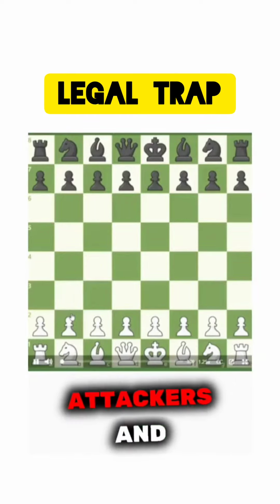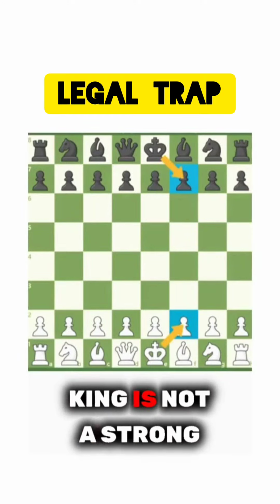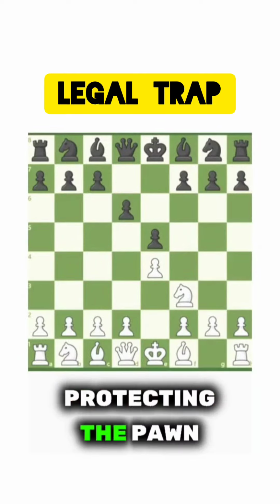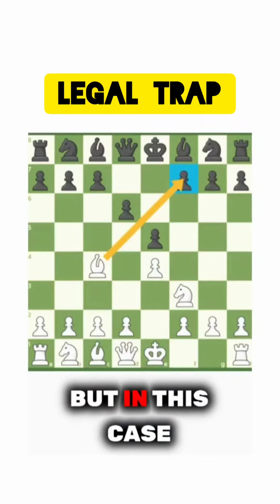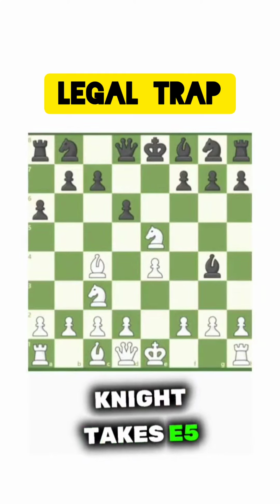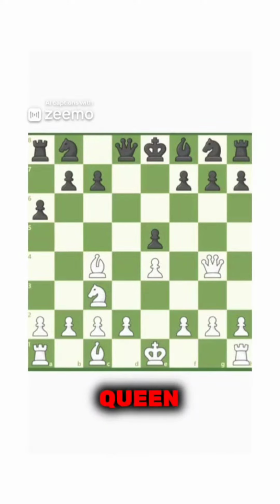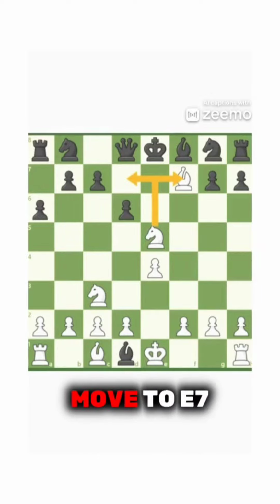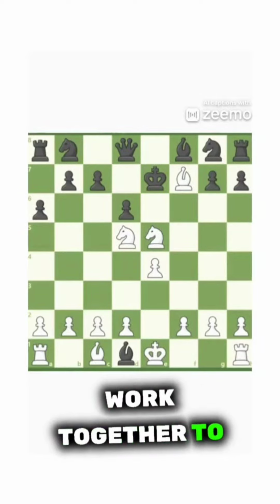Legal trap | Chess Trap | Chess Trick | Chess Tutorial | Subscribe 🚀